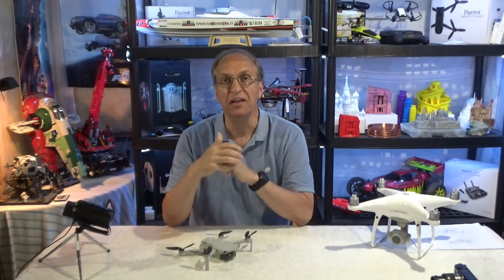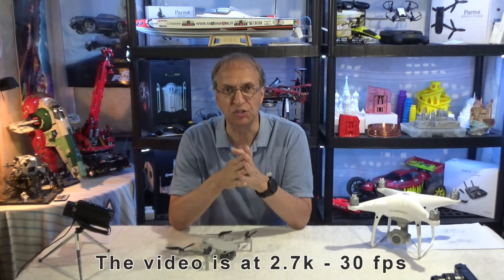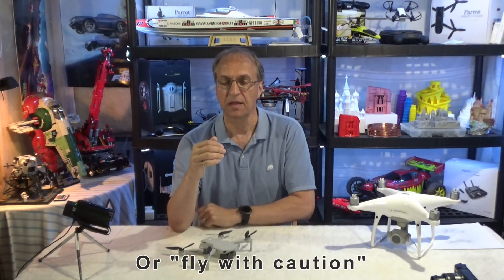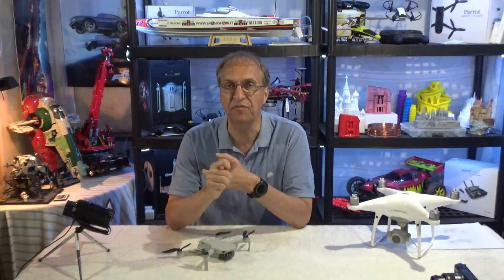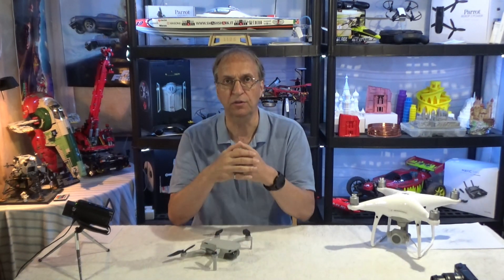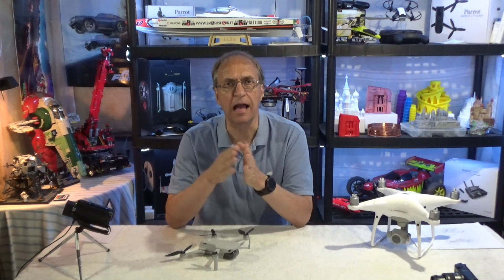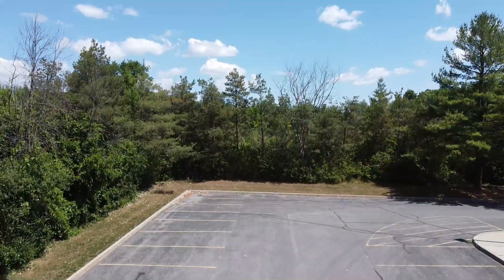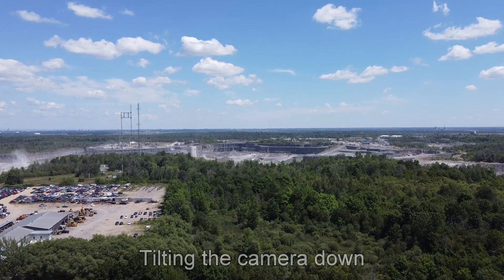dji Mavic Mini | Flight at 1000 feet and so many warning messages!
A remote area, no wind, time to try the Mavic Mini at 1,000 feet (300 meters) and see what happens.  I got four warning messages during this flight, including the frequent "strong wind, land as soon as possible".  Can you guess what the other three messages were?  Watch the video to see what happened.  If you have a Mini or plan on having one, be careful when you go above 100 feet...

Please note:
1. Flight meets Canadian RPAS regulations.
2. Flight meets 900.06 of RPAS.
3. Only 10 secs at 1,000 feet, remaining of flight at 400 ft as if the drone was above 250 grams.
4. Remote location.
5. Far way from any airports or heliports.
6. Outside control airspace.
7. Two observers located in key areas to identify potential low flying Cesna or helicopters.
8. Contact with flight operator via cell phones.
9. The drone weighs only 249 gr.

I am getting really tired of people seeing drone as a menace when the thing that kills people in Canada (and the US) is cars!  Thousands of people died of car accidents in Canada in the past 10 years.  NOBODY died of a drone accident in the same time period.  Please do your risk analysis correctly and spend your money and time where people get killed, on our roads!  Thanks.

Don't miss my other videos on the Mavic Mini (and the Phantom 4 Pro).  Remember that LIKES are much appreciated if you enjoyed this video.  Thank you everyone for visiting my channel.